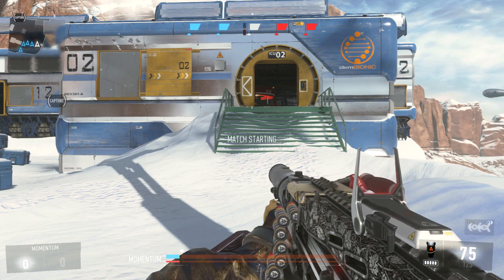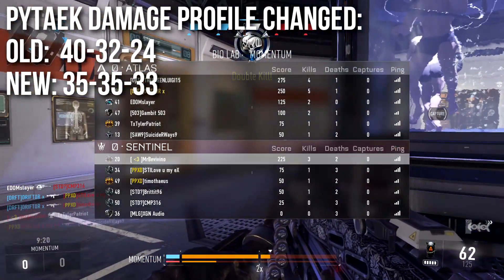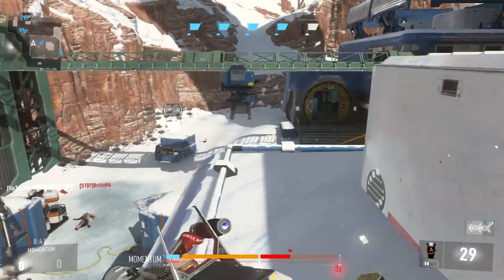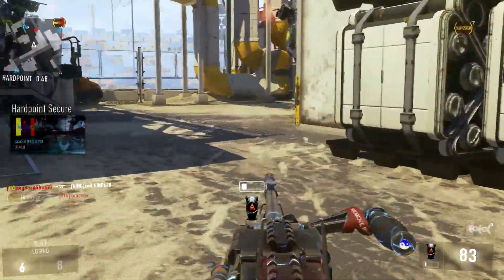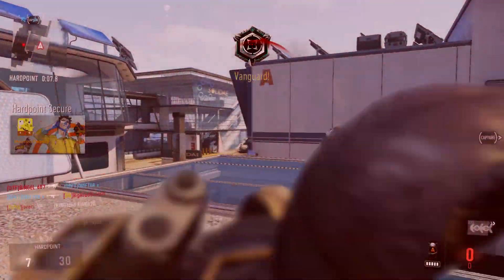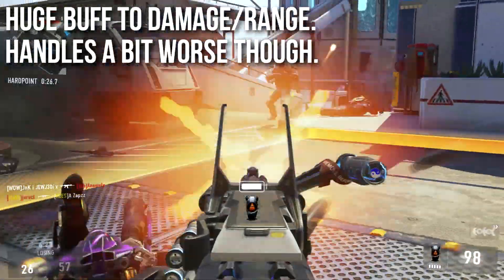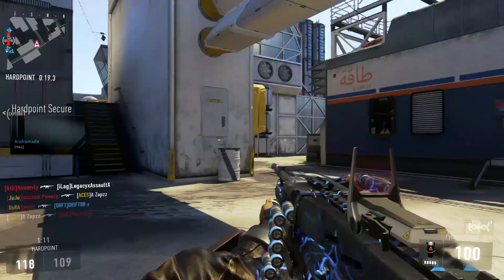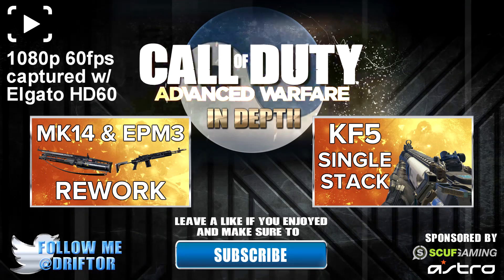Advanced Warfare In Depth: Pytaek LMG Rework (Damage, Range, & Recoil!)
The Pytaek LMG was majorly reworked in the most recent patch in Call of Duty: Advanced. It has a new damage profile, range, recoil properties, handling changes, and more!

I use ASTRO Headsets for all my gaming. They are very high quality gaming headsets. ASTRO website.